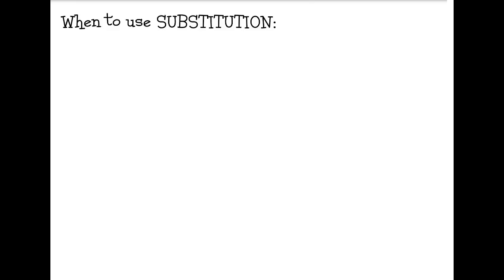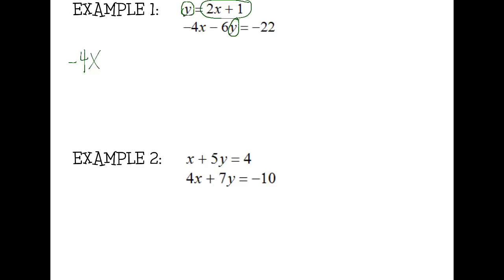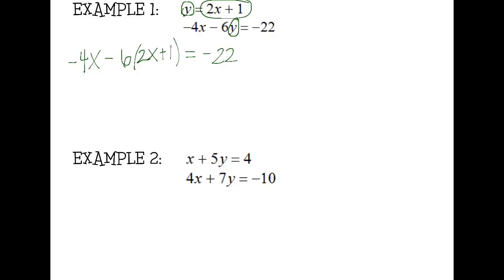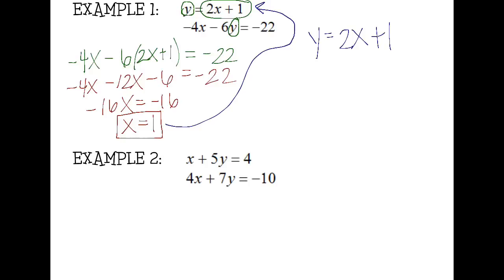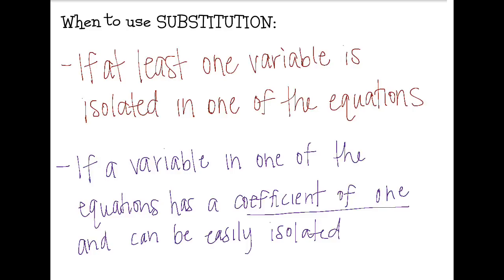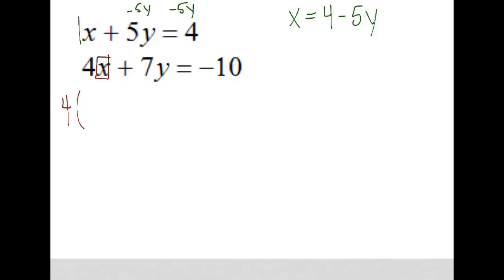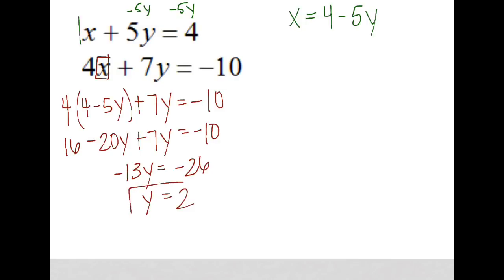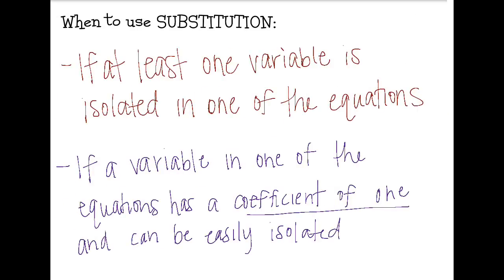Solving Systems of Linear Equations by Substitution